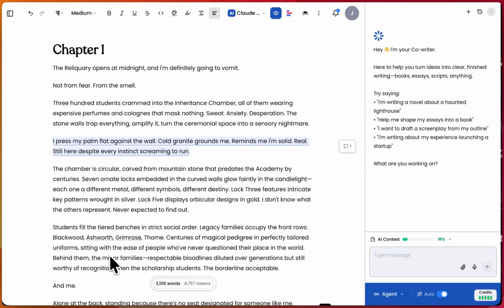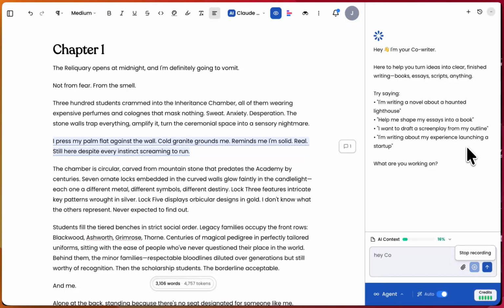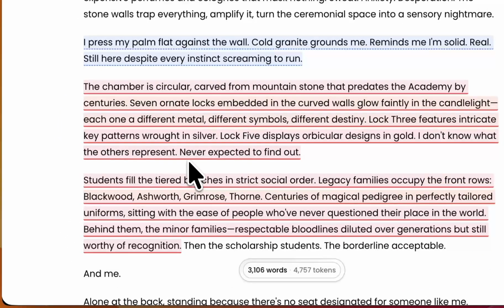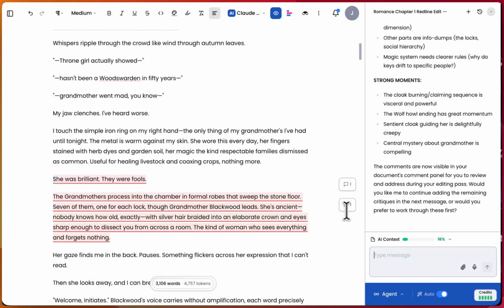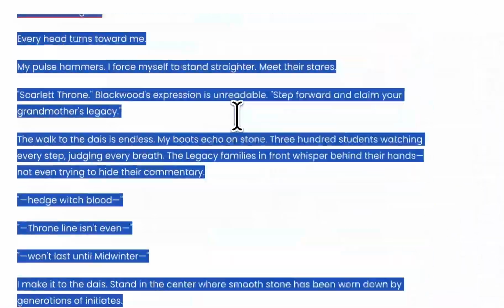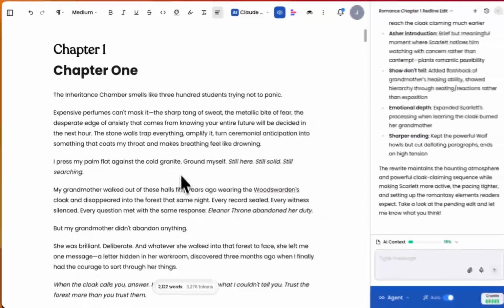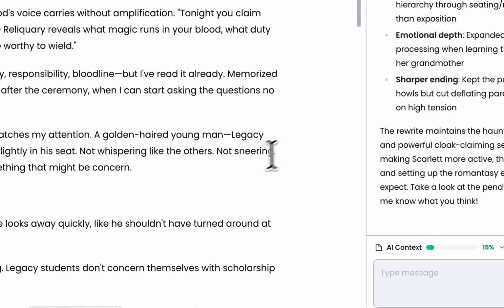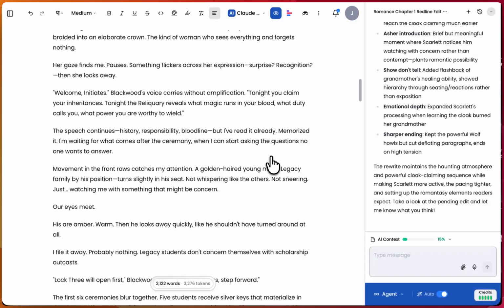Redline Mode: Edit Your Novel at Agentic Speed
Redline Mode turns Plotdrive's Co-writer into your developmental editor. Mark up your manuscript with editorial comments, review them side by side with your own notes, then rewrite entire chapters — fast.

In this video I walk through a full Redline Mode workflow on Chapter 1 of my romantasy novel: triggering a developmental edit, reviewing Co-writer's markup alongside my drafting notes, executing a rewrite, and scaling it across multiple chapters at once.

If you're tired of endless manual revision passes, this is what editing looks like now.